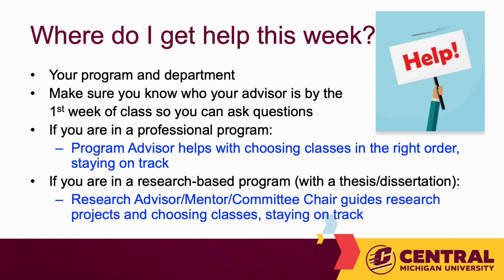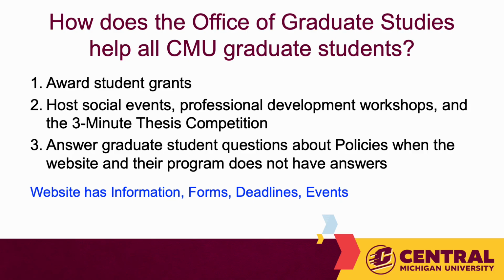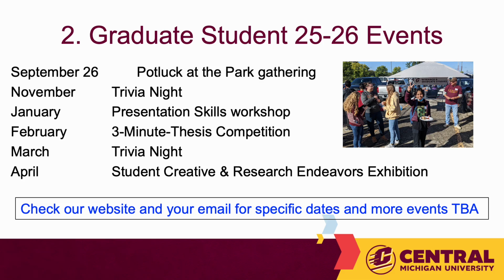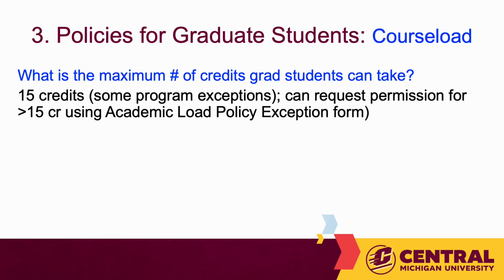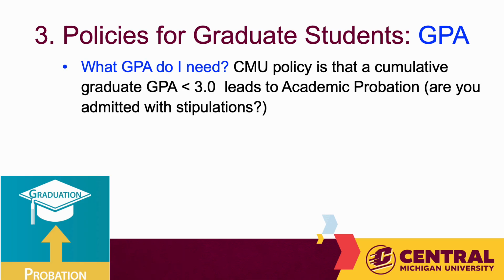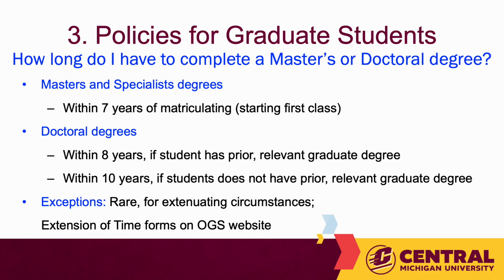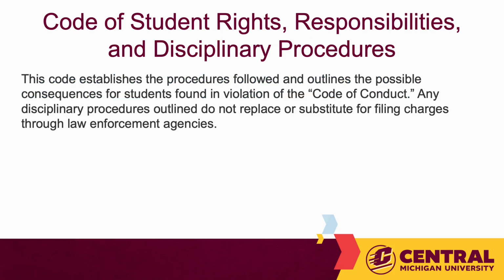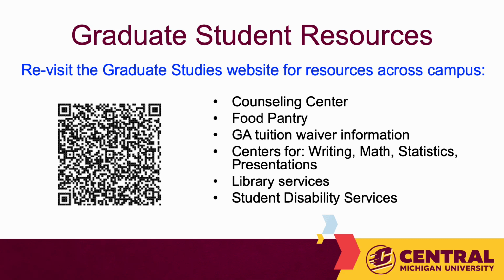GraduateStudentOrientation Fall2025 Recording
Recording of CMU New Graduate Student Orientation, Fall 2025